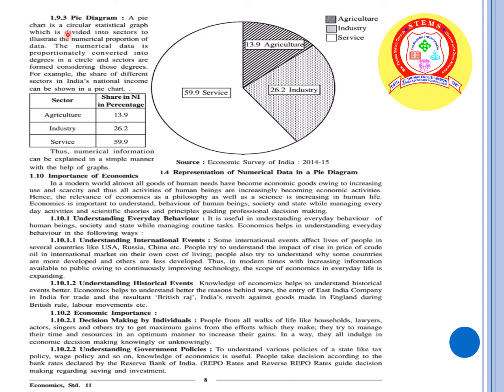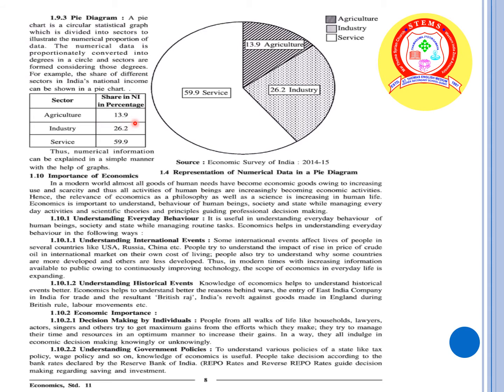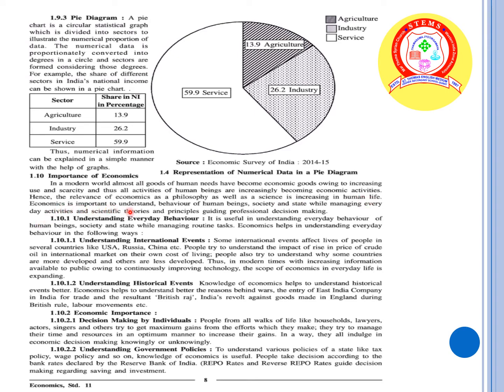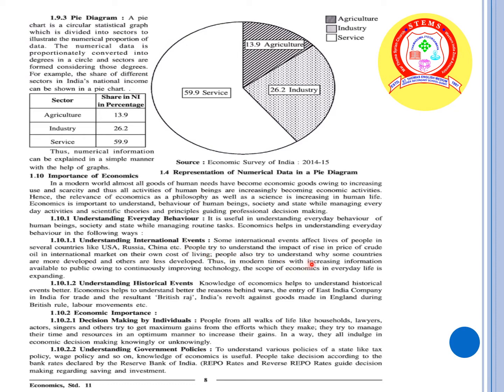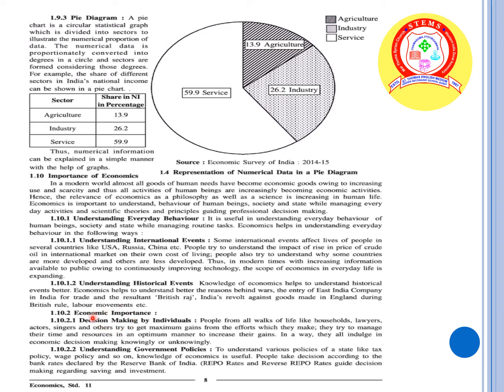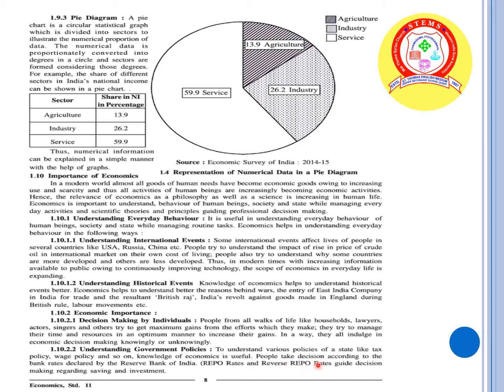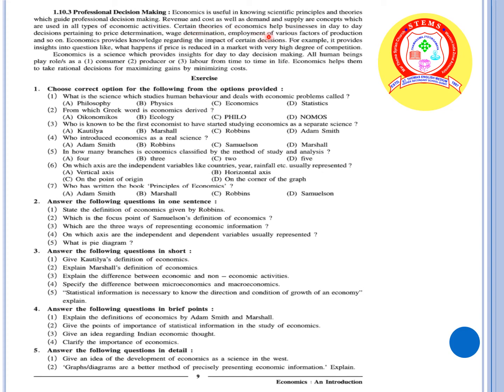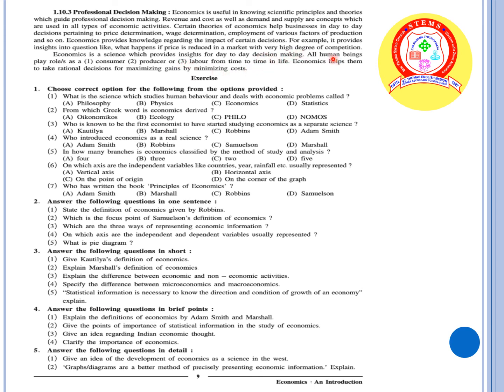Std 11 # Economics # Ch1. # Part 4